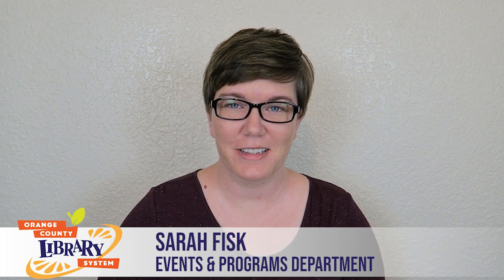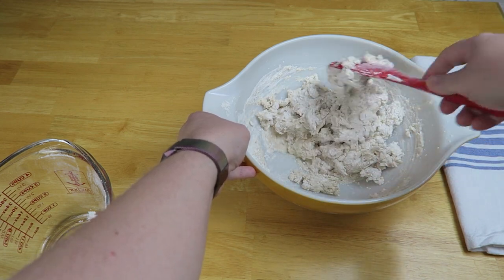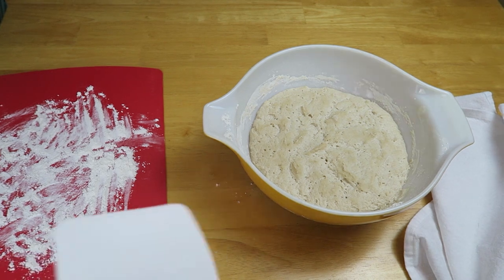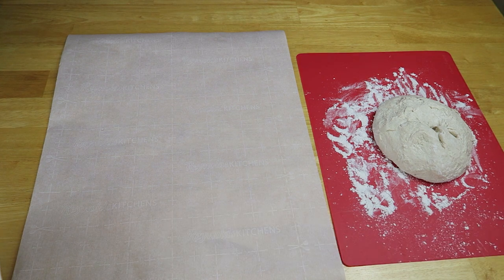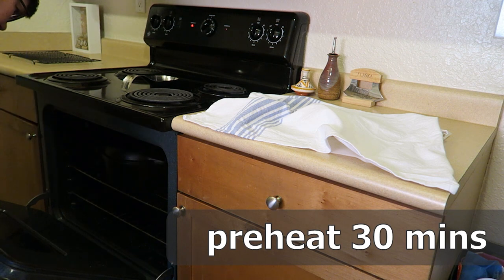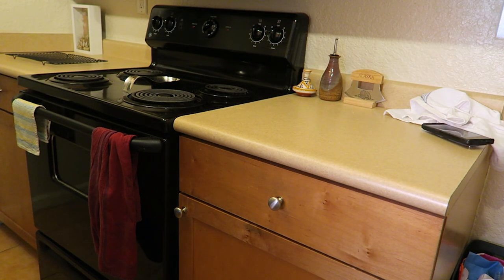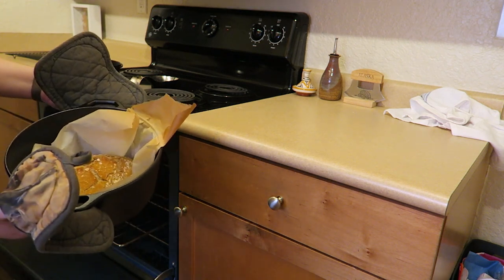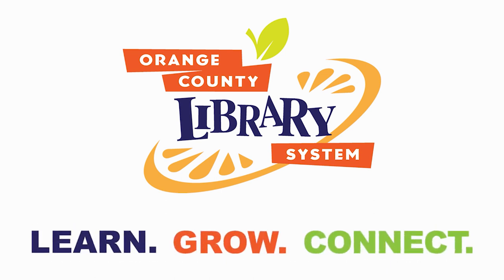Cuisine Corner: Baking Bread at Home with Sarah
In this Cuisine Corner (at home) segment, staff member Sarah F. teaches us how to make a simple white bread loaf with just four ingredients.